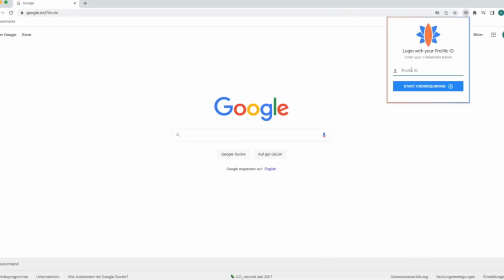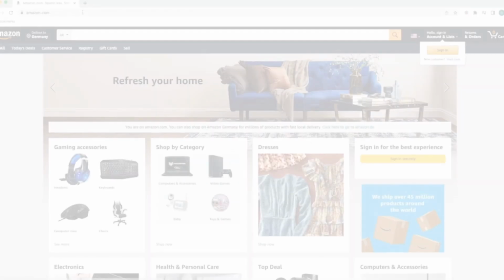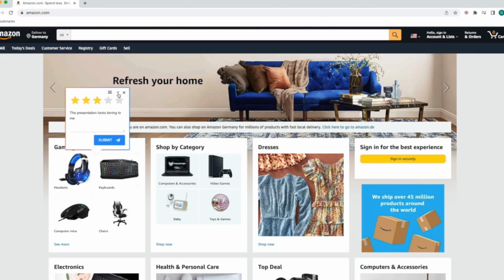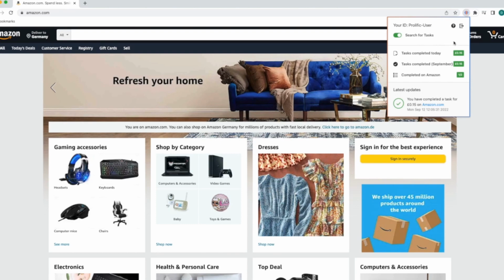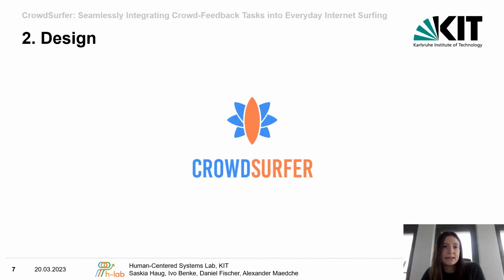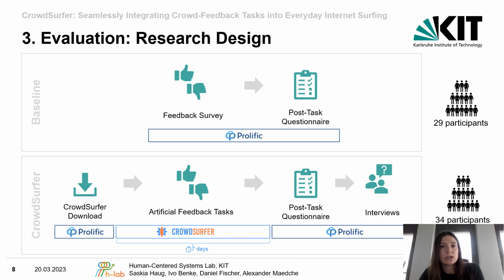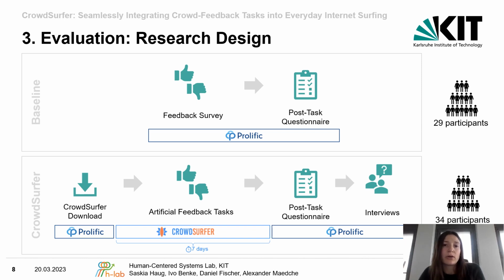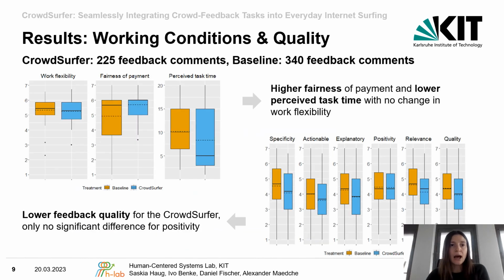CrowdSurfer: Seamlessly Integrating Crowd-Feedback Tasks into Everyday Internet Surfing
Saskia Haug, Ivo Benke, Daniel Fischer, Alexander Maedche

Session: Online Communities

Crowd feedback overcomes scalability issues of feedback collection on interactive website designs. However, collecting feedback on crowdsourcing platforms decouples the feedback provider from the context of use. This creates more effort for crowdworkers to immerse into such context in crowdsourcing tasks. In this paper, we present CrowdSurfer, a browser extension that seamlessly integrates design feedback collection in crowdworkers' everyday internet surfing. This enables the scalable collection of in situ feedback and, in parallel, allows crowdworkers to flexibly integrate their work into their daily activities. In a field study, we compare the CrowdSurfer against traditional feedback collection. Our qualitative and quantitative results reveal that, while in situ feedback with the CrowdSurfer is not necessarily better, crowdworkers appreciate the effortless, enjoyable, and innovative method to conduct feedback tasks. We contribute with our findings on in situ feedback collection and provide recommendations for the integration of crowdworking tasks in everyday internet surfing.